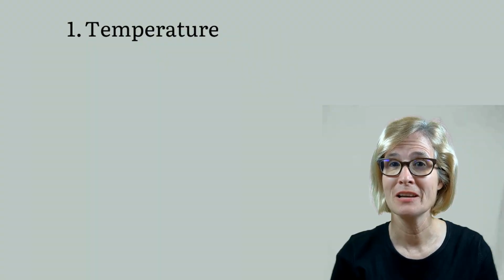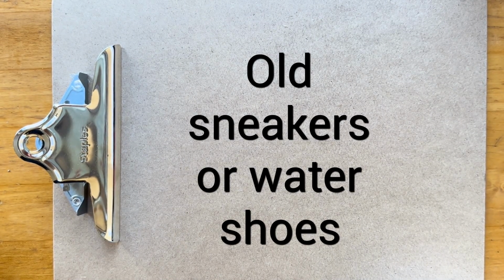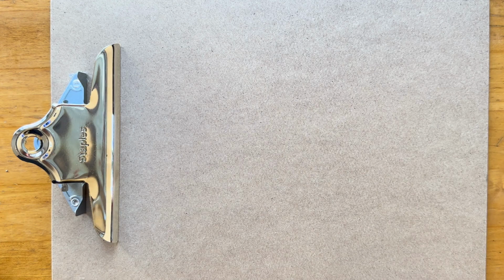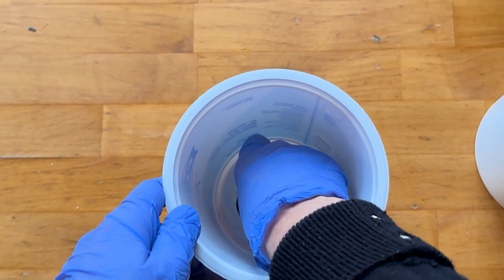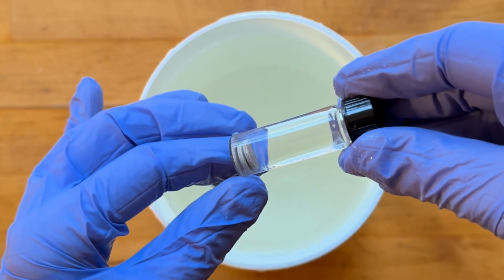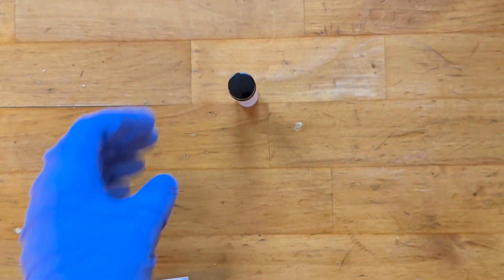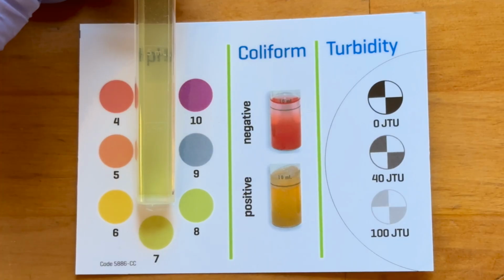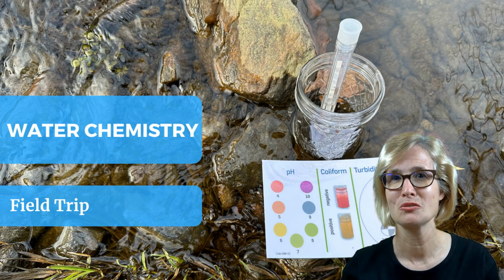Water Quality Field Trip: How to Test a Stream or Pond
In this hands-on field study, learners test real water using scientific methods 💧🔬

You’ll learn how to:
✔️ Collect and prepare water samples safely
✔️ Measure temperature, turbidity, and dissolved oxygen
✔️ Test nitrates, phosphates, and pH using chemical methods
✔️ Record and interpret results using a data sheet
✔️ Rank water quality from excellent to poor

This is a full homeschool science lab conducted outdoors using real environmental testing tools.